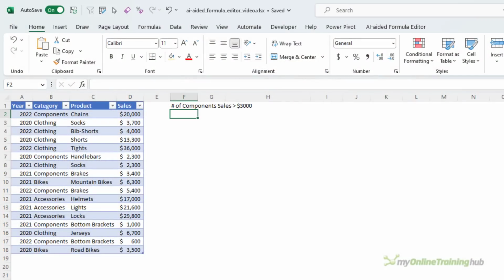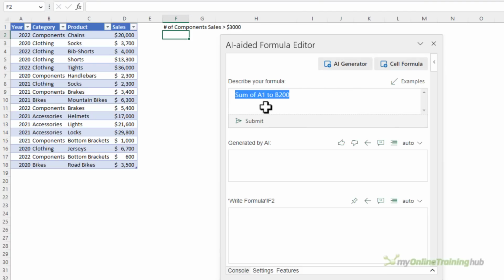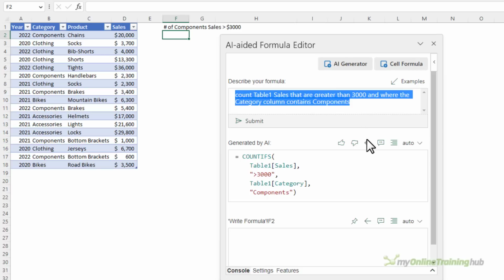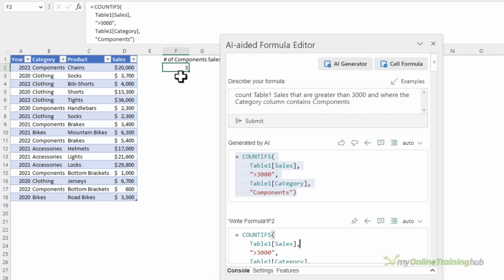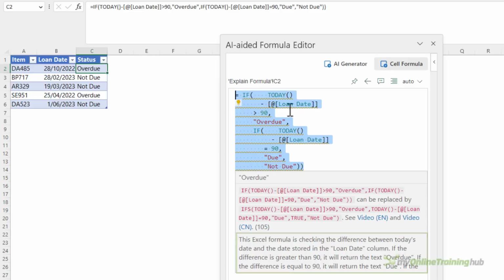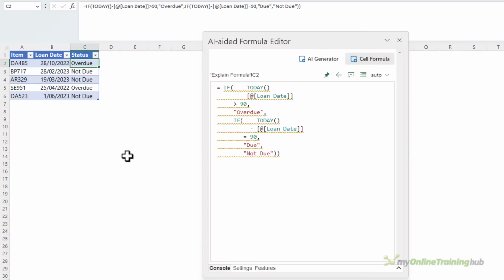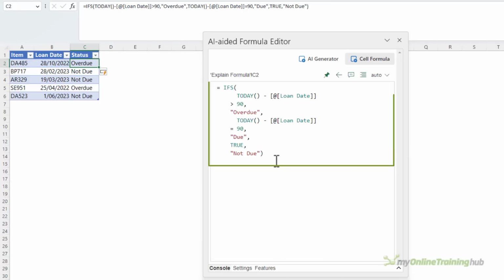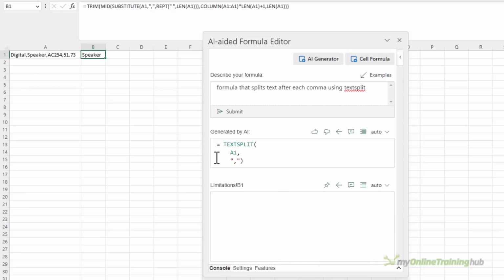NEW AI Formula Editor INSIDE Excel WRITES FORMULAS FOR YOU!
Save time with this FREE AI-aided Excel formula editor add-in that writes, edits, improves and interprets formulas for you!

⏲ TIMESTAMPS
0:00 Introduction
0:28 Installing the add-in
1:02 AI Generated Formulas
4:17 Using AI to Understand Formulas
5:36 Simplifying Existing Formulas with AI
6:47 AI Formula Editor Limitations & Workarounds
8:16 Outro